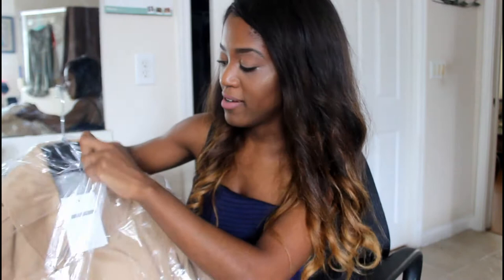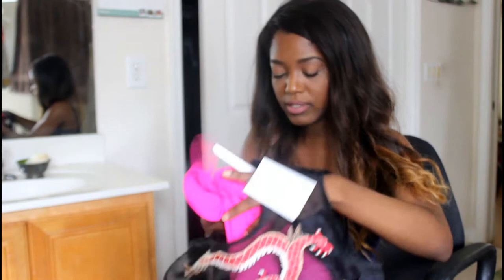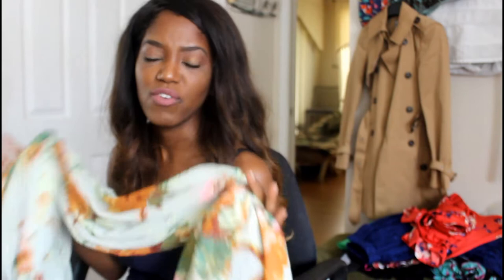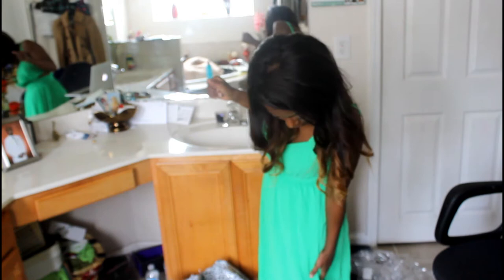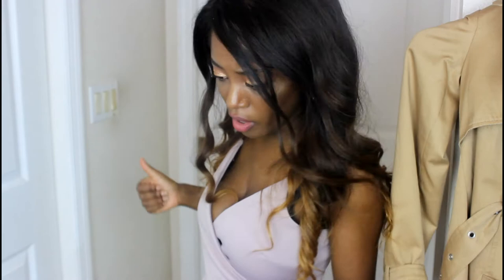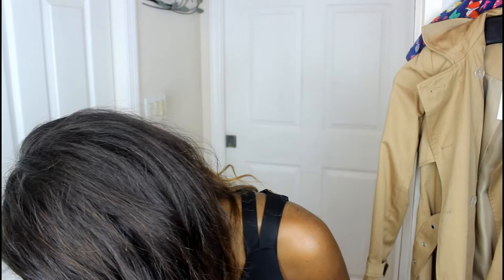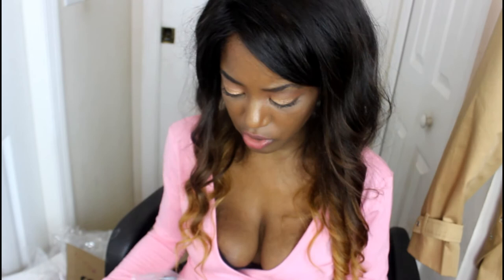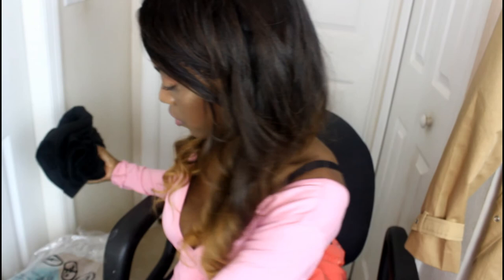I SPENT $700 ON ASOS PETITE WAS IT WORTH IT? Short Girl Fashion Haul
I SPENT $700 ON ASOS WAS IT WORTH IT SHORT GIRL HAUL!

Perfect short girl fashion friendly petite clothing haul. All fashions and styles seen throughout this video were from Asos, Asos Petite, and Pretty Little Thing. I'm 4'11 and about 110 lbs for measurement references. All the clothes purchased can be seen below and I share my honest opinions throughout this haul. Without a doubt right now Asos is one of my favorite clothing stores.

Petite Clothing Haul For Girls
Summer Fashion Clothing Haul
I Spent $700 Short Girl Haul
Asos Petite Clothing Haul
Fashion Lookbook For Summer

1. ASOS DESIGN Petite Mini Dress With Pretty Floral And Bird Embroidery goo.gl/qy2HQhr
2. ASOS DESIGN Petite mix & match culotte with tie waist goo.gl/VCHcxM
3. ASOS DESIGN Petite exclusive double breasted mini skirt goo.gl/RsNeGc
4. ASOS DESIGN bralette in black goo.gl/DdgEyd
5. ASOS DESIGN Petite 2 pack high waisted leggings in black goo.gl/3TYX9o
6. ASOS PETITE Placed Blue Floral Cup Bandeau Midi Pencil Dress goo.gl/fK9XgC
7. ASOS PETITE High Waisted Pencil Skirt goo.gl/ibmQsP
8. ASOS PETITE Scuba Box Pleat Mini Skirt goo.gl/5AMvrt
9. Quay Australia festival collection featuring sofia richie something extra square sunglasses in black  goo.gl/xuBcmc
10. ASOS PREMIUM Embroidered Mesh Midi Skater Dress with Contrast Lining goo.gl/JDy6EU
11. ASOS Tie Dye Shorts with Ruffle close
goo.gl/7ZucPy

12. River Island Petite Cross Back Cami Top goo.gl/sw8P7u
13. ASOS PETITE Kimono Sleeve Bird Print Mini Dress with Self Fringe Belt goo.gl/jMvEp2
14. ASOS DESIGN Petite classic trench coat  goo.gl/GkMDKg
15. ASOS DESIGN Maxi Dress With Side Cut Out In Green Floral Print goo.gl/X5Yb6m
16 ASOS DESIGN Body with Deep Wrap Front and Back
goo.gl/jNwsD7
17. ASOS Slinky Deep Plunge Cold Shoulder Kimono Maxi Dress goo.gl/CWx4gR
18 ASOS DESIGN Cut Out Midi Dress With Cami Straps goo.gl/9ArAC7
19. ASOS DESIGN tailored mini skirt with exaggerated paper bag waist goo.gl/GcFxKh
20 PrettyLittleThing Floral Wrap Skirt
goo.gl/d1vwh6